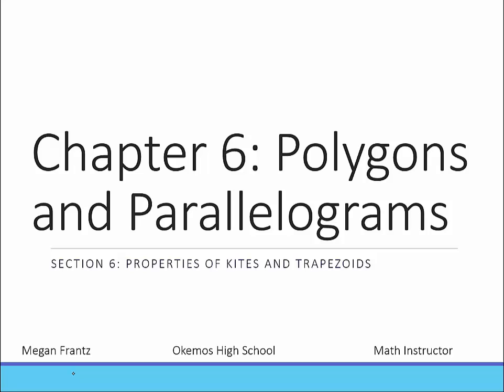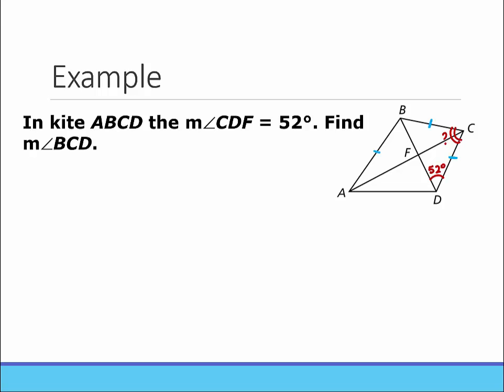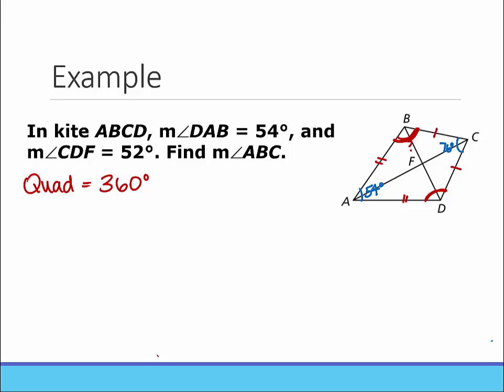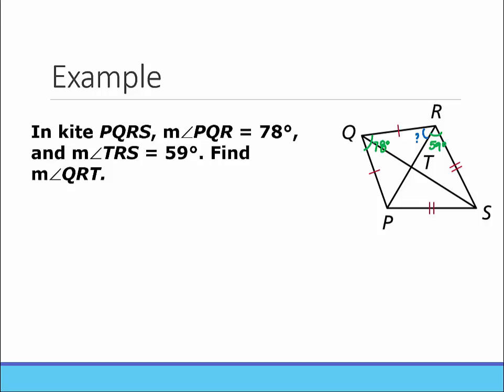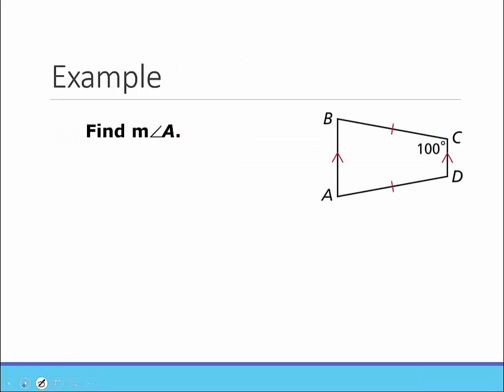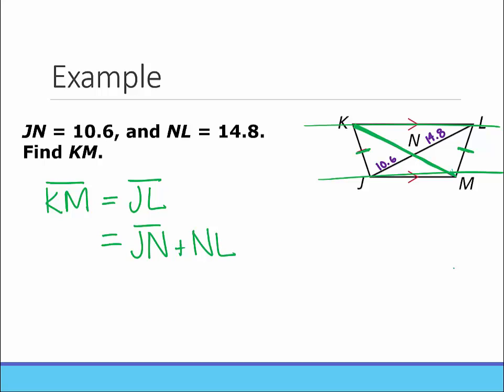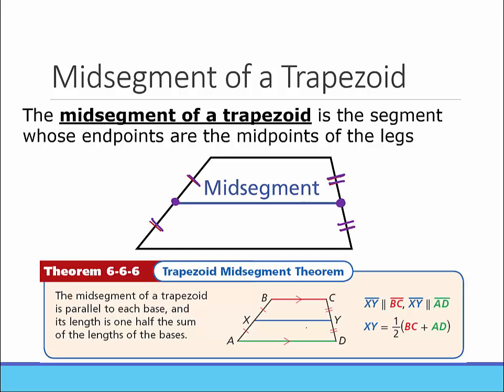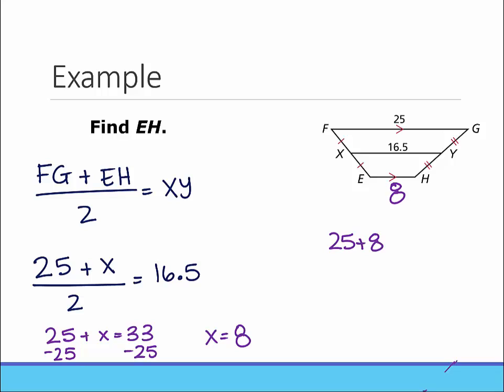Geometry: Section 6.6- Properties of Kites & Trapeziods